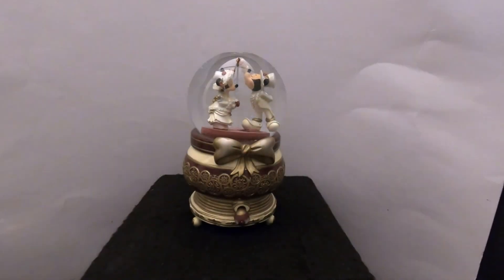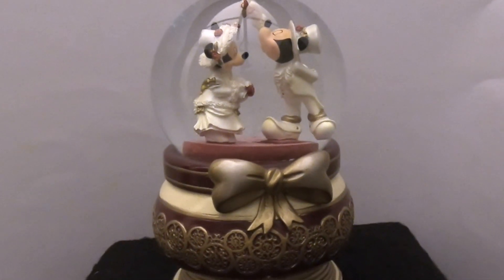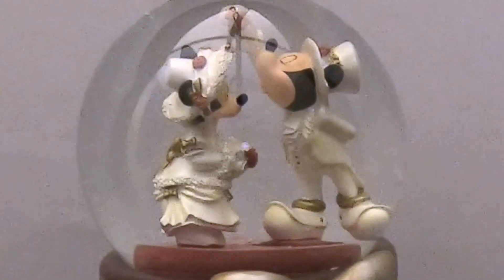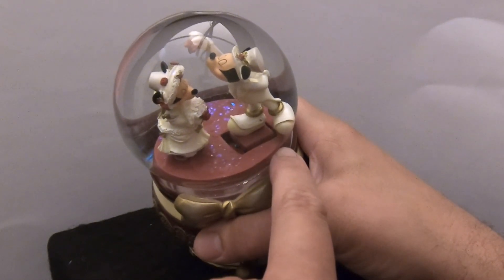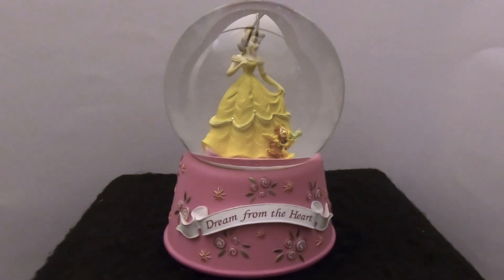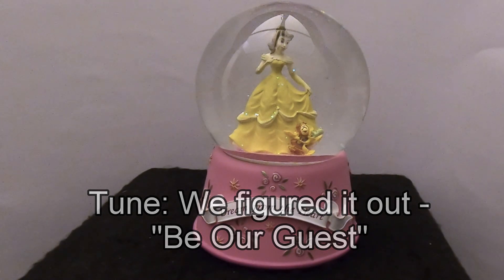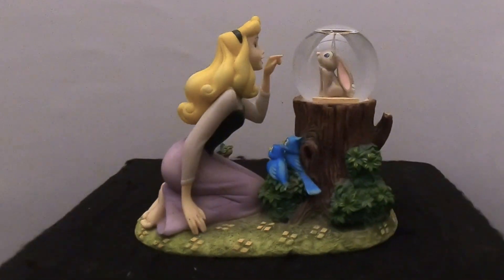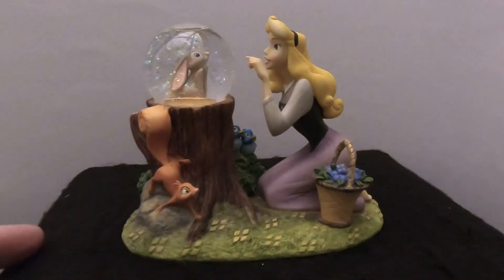Ep. 178 - New Disney Snow Globes - 06/05/2022 - Thrift Store Disney Finds and two surprise globes!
It is New Snow Globe Sunday again - Disney edition! Today we show you the snow globes that we found in the past week. We find these snow globes in thrift stores, garage sales, flea markets, and estate sales. Today we have a bunch of Disney globes that we found in two boxes of used snow globes that we recently got from the thrift store. There are some really nice pieces plus two other surprises that we tossed in there.